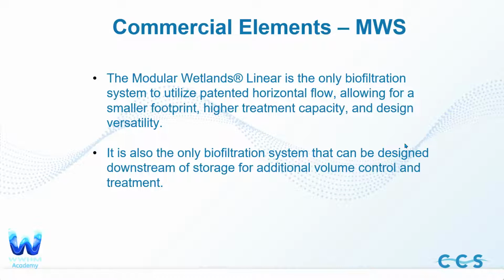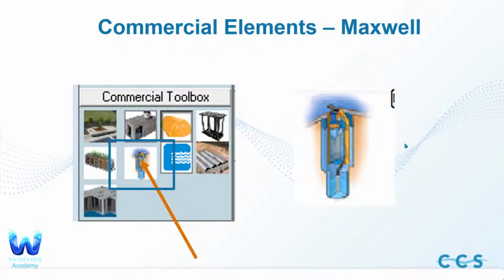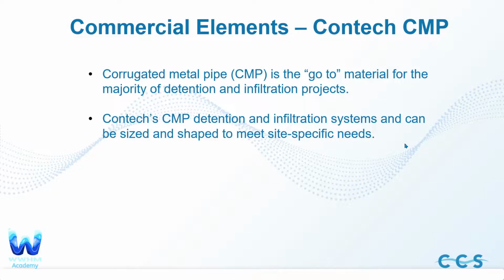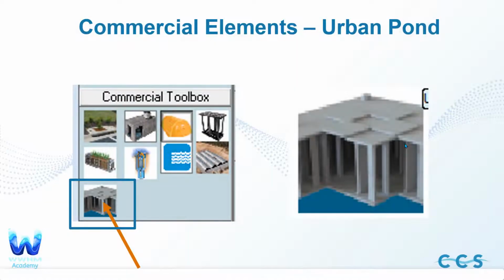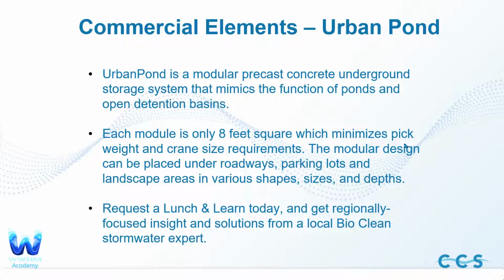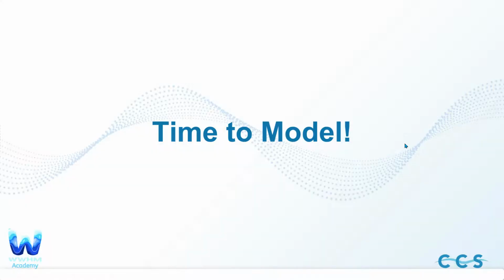COMMERCIAL ELEMENTS OVERVIEW | WWHM 2012 Workshop